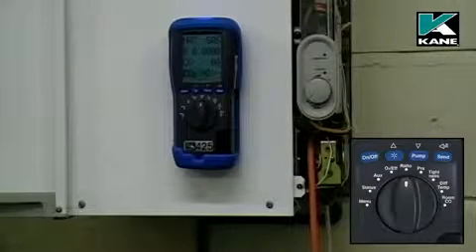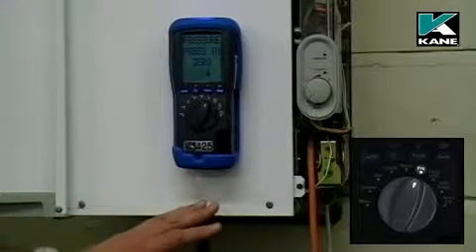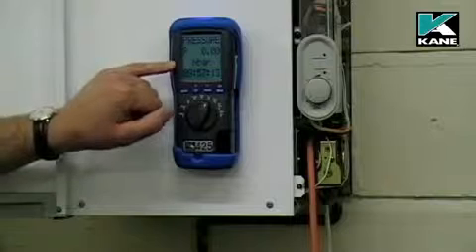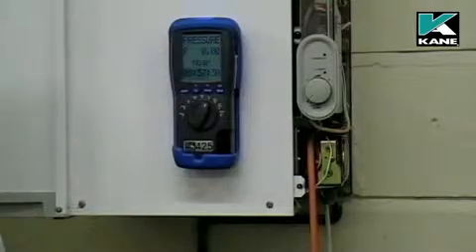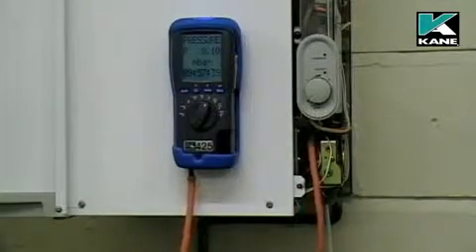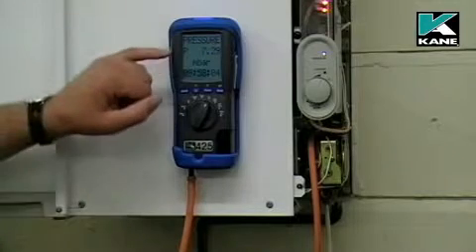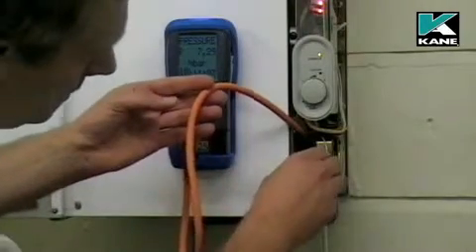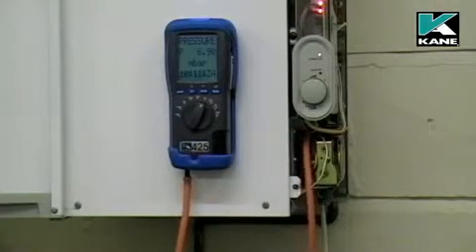Part 4 - KANE 425 Pressure testing